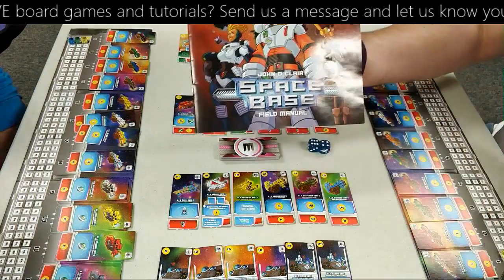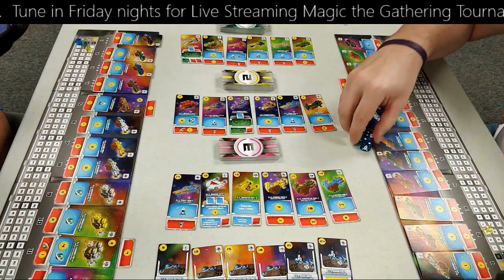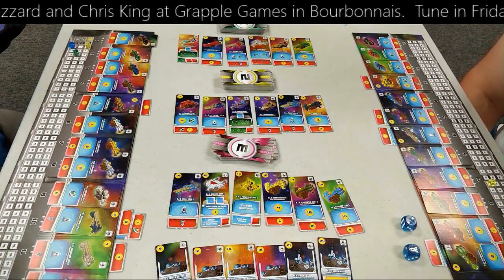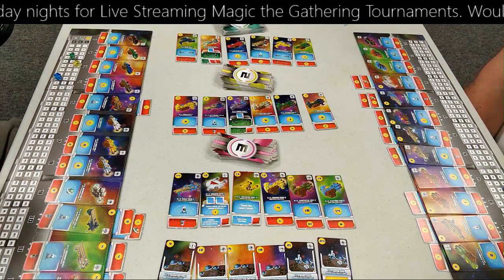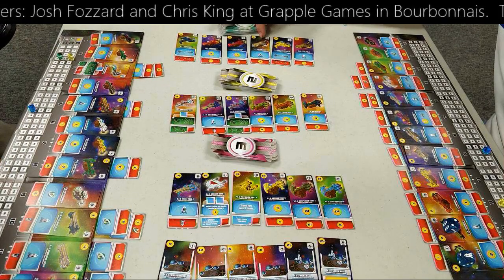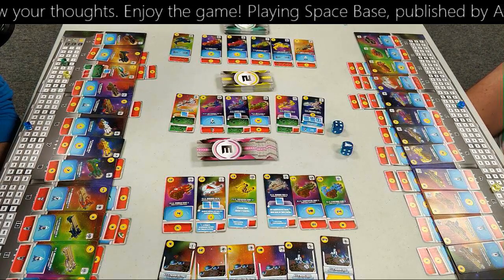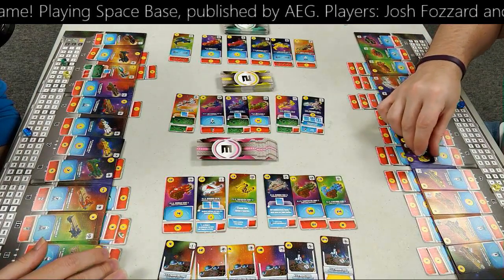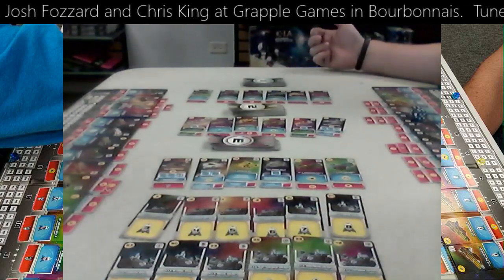Learn to Play - Space Base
Learn to play the board game, Space Base with Josh Fozzard and Chris King plus a complete playthrough